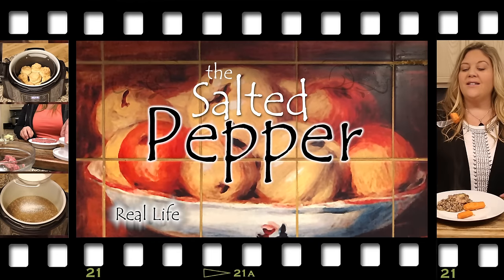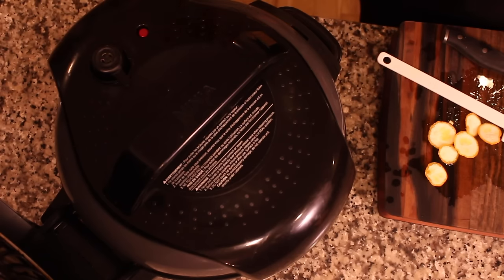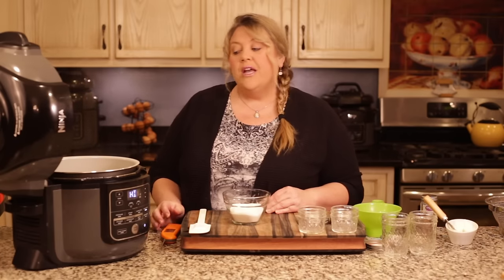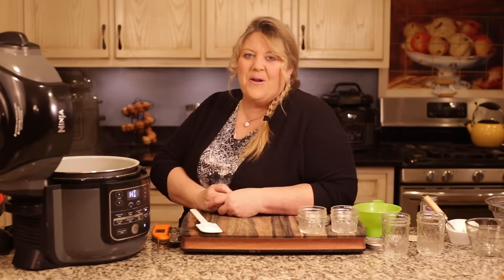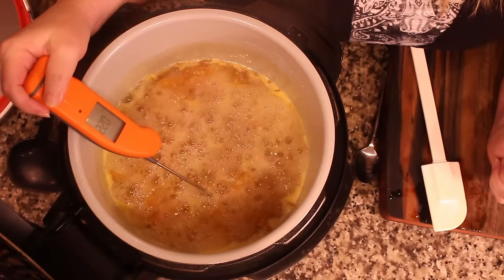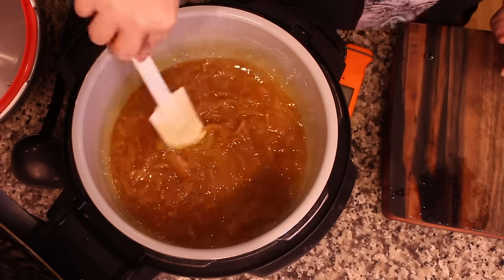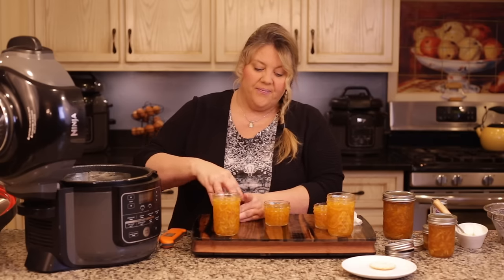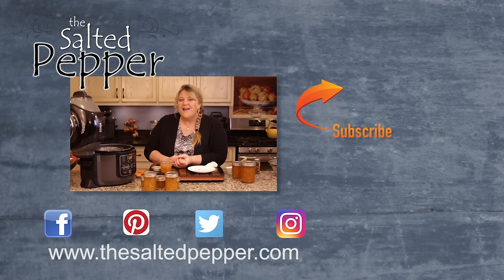Quick & Easy Orange Marmalade ~ Pressure Cooker Recipe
Have some oranges to use up? Or lemons? Or limes? Or Grapefruit? Make some delicious and EASY marmalade in just over an hour! Then, let it chill & Enjoy!

You can find the written recipe on The Salted Pepper

Wide mouth funnel for canning